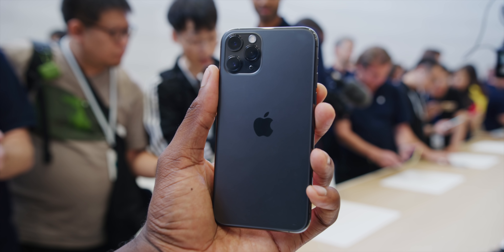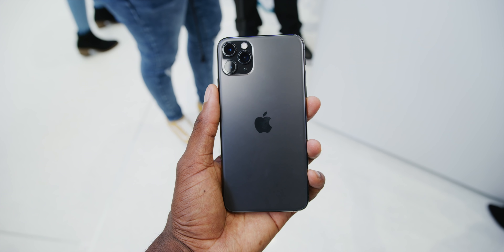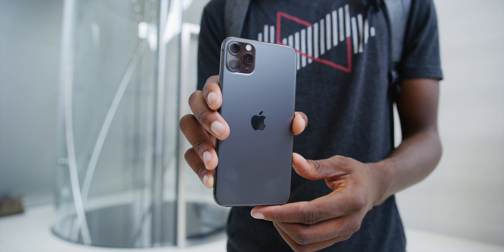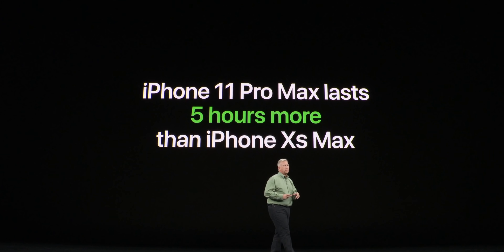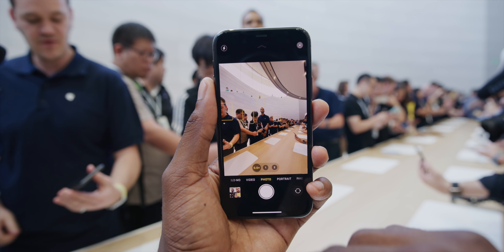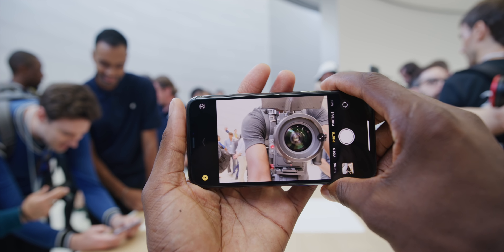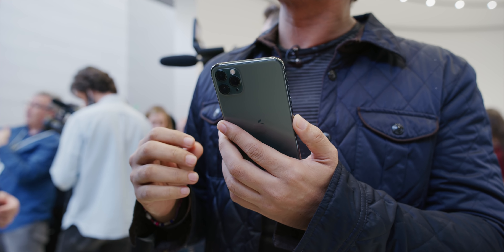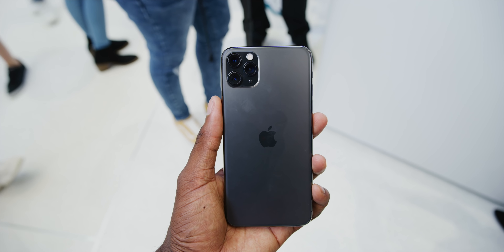iPhone 11 Pro Impressions: What a Name!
iPhone 11 Pro and 11 Pro Max - If you ignore the name, this is a pretty impressive phone.